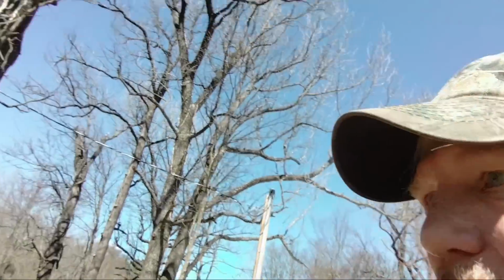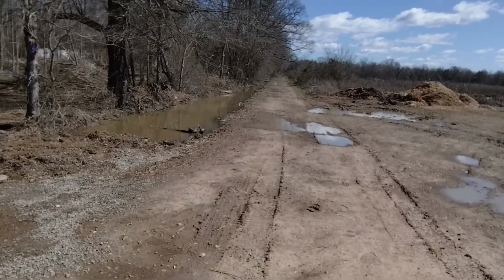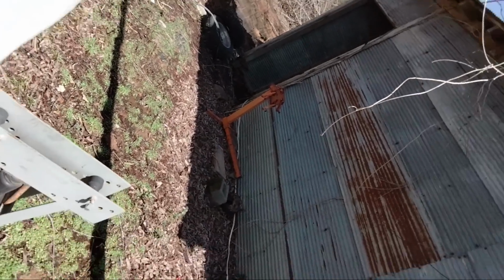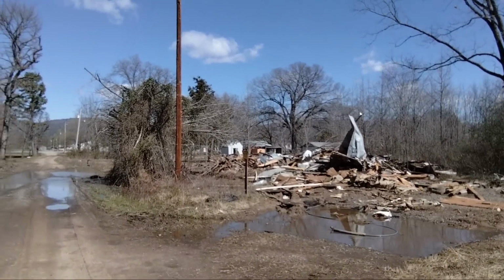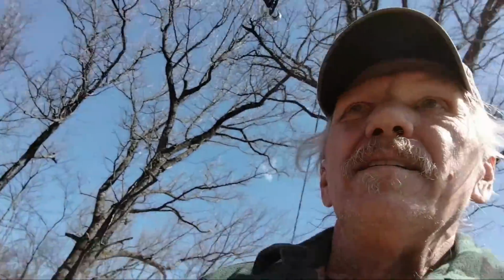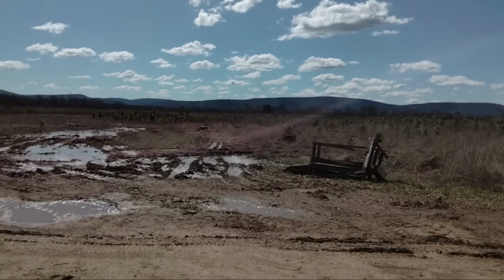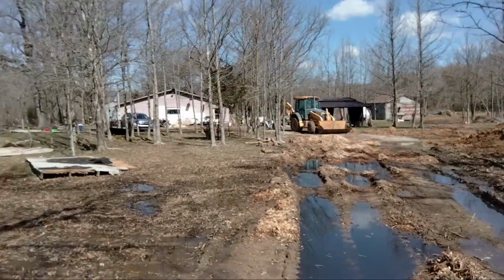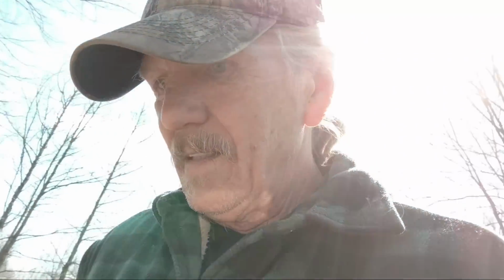THE DAY AFTER THE STORM! farm, tiny house, homesteading, RV life, RV living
THE DAY AFTER THE STORM WAS WORSE THAN THE STORM. WHO KNEW?
THE DAMAGE JUST KEEPS COMING!!

Mail Call
Junktojems Homestead

Wish list